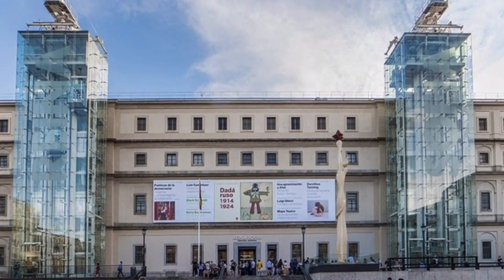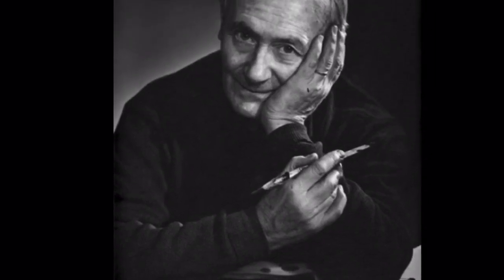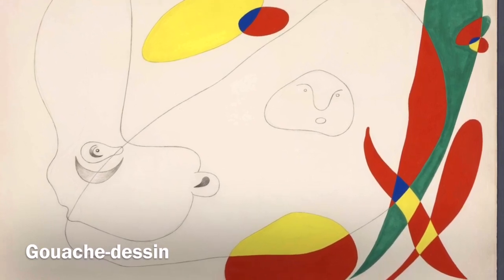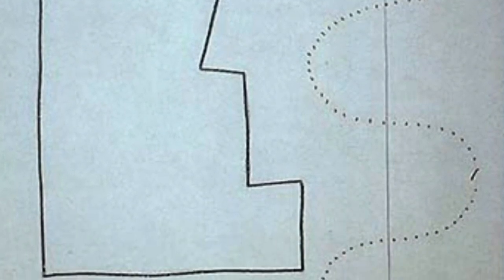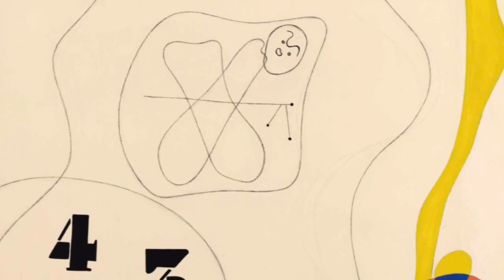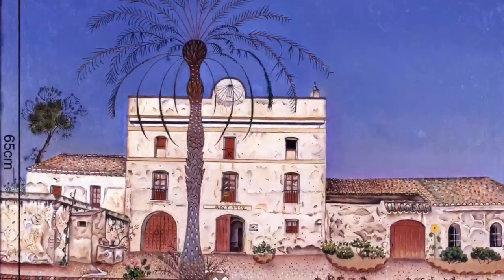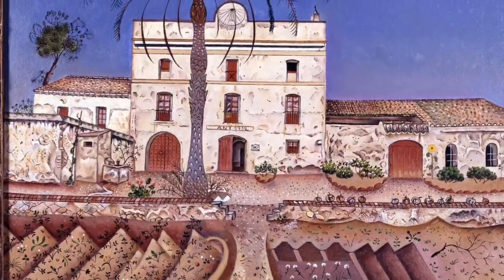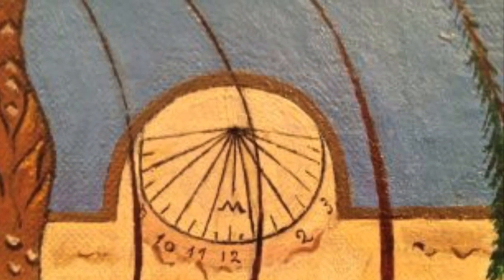2 different pantings by Miró in the Reina Sofia (Lola Massallé)